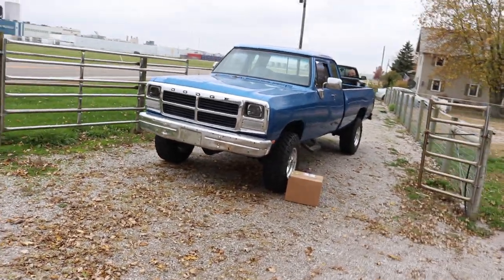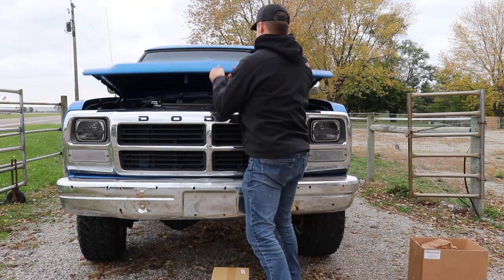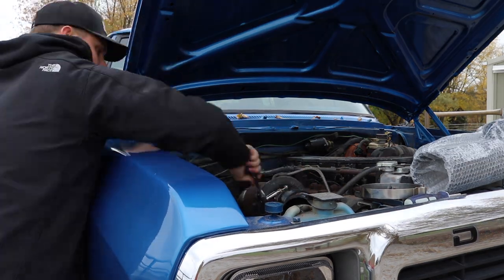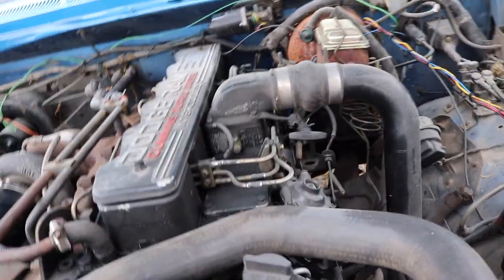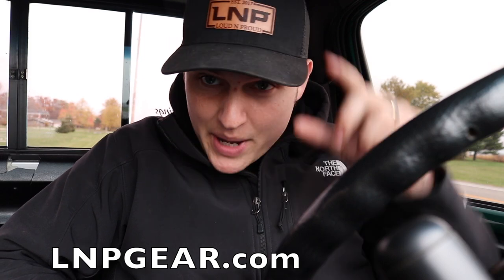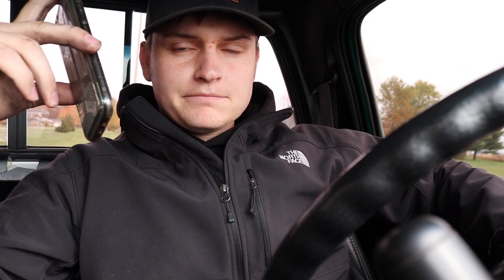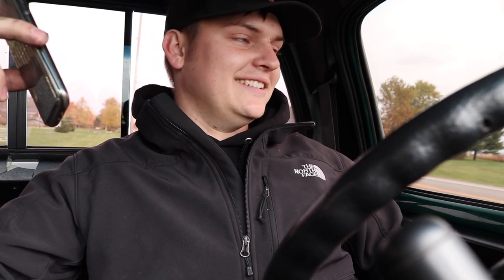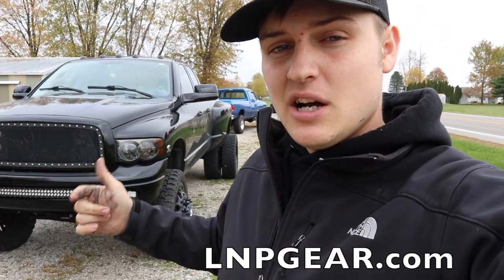This is THE END of this truck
Send stuff here:
U.S.A.